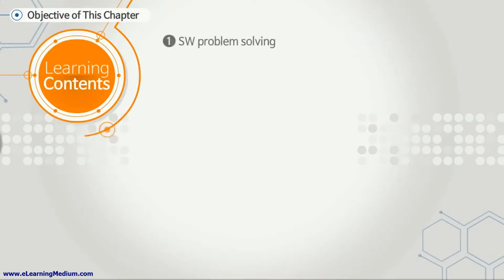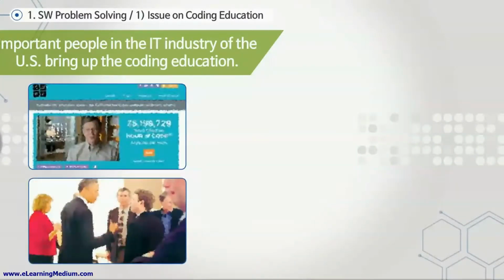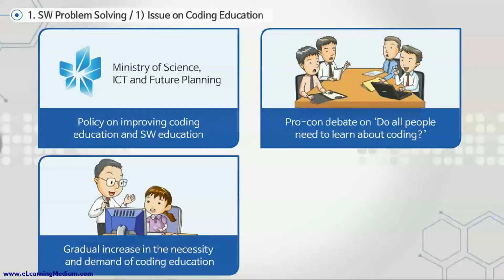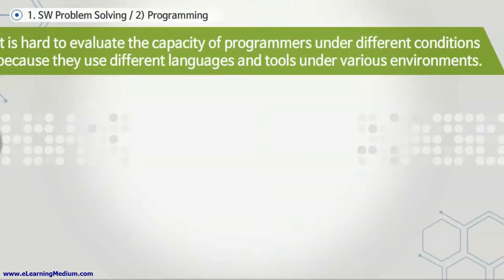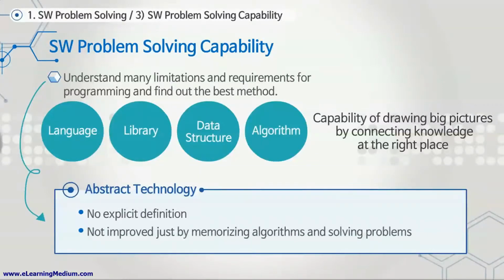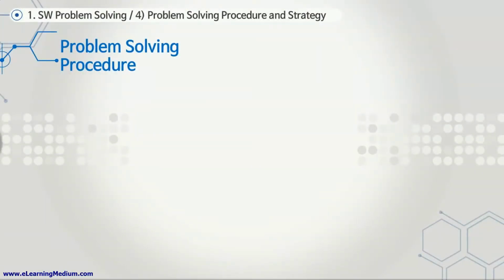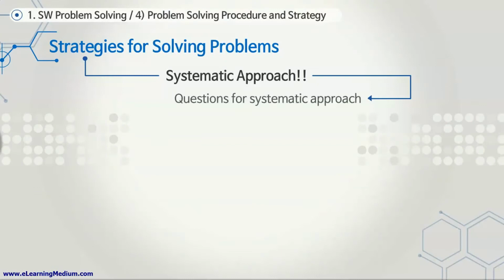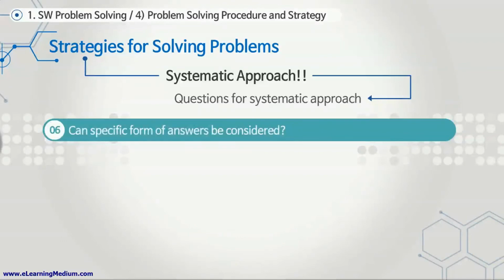Algorithms & Data Structures 2/3:Combinatorial,BT,MST,Prim